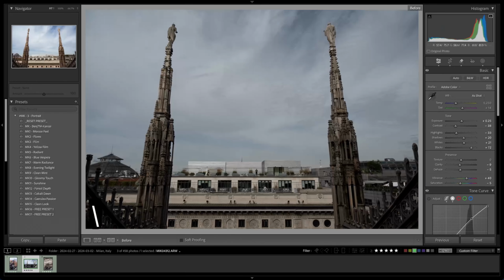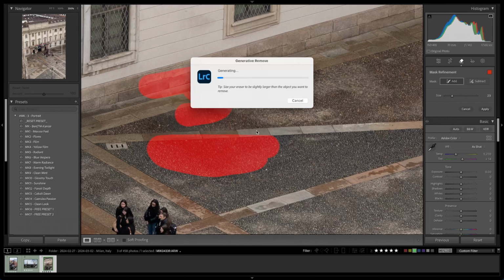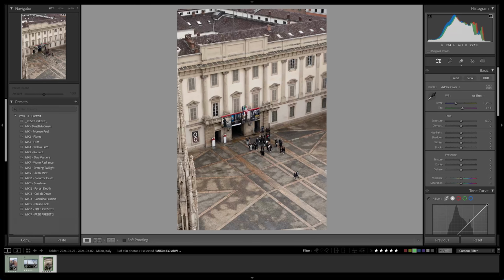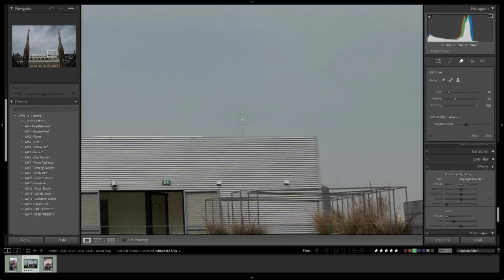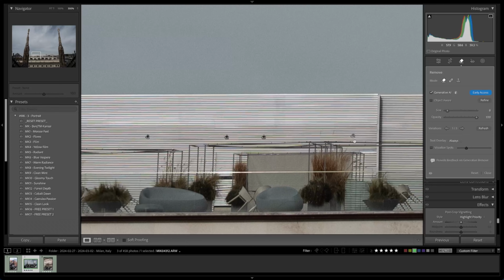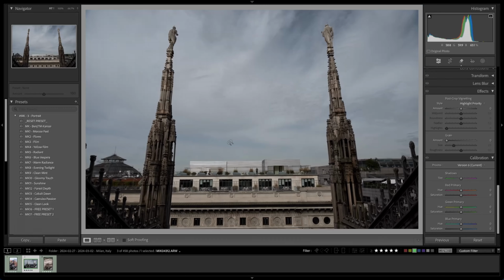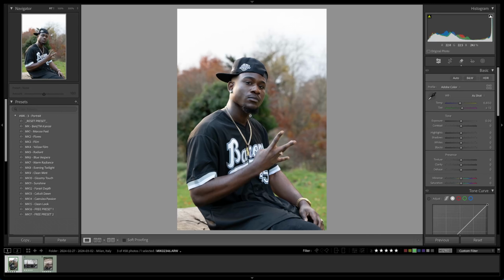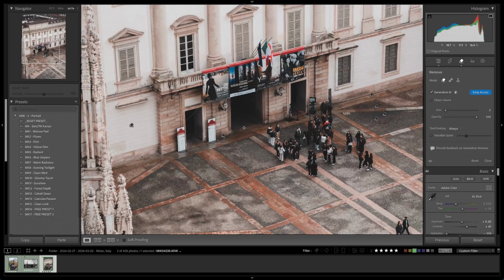Removing unwanted objects and items using Lightroom || LIVE WORKFLOW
In this video, I'll show you how to remove unwanted objects from your photos using Adobe Lightroom's powerful tools. Whether you're looking to remove a person, an object, clear the skin, or any other distraction, I'll guide you through the process with the Clone Tool, Heal Tool, and the new Remove Tool featuring Generative AI.
I go through 3 images and live presentation on how I go about removing objects and unwanted items from my photos.

CAPTIONS:
00:00 Introduction
00:45 3 Example Images
01:05 Removing car and lamppost from Image 1
09:22 Removing lights and small items from Image 2
15:53 Retouching Skin on Image 3
18:44 Summary of Lightroom tools used